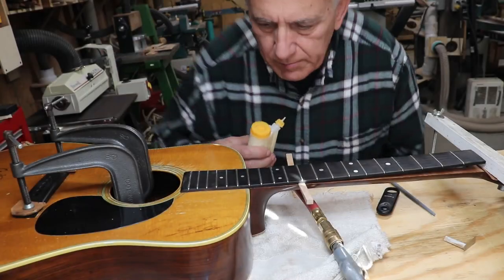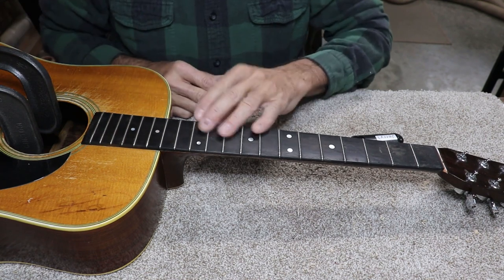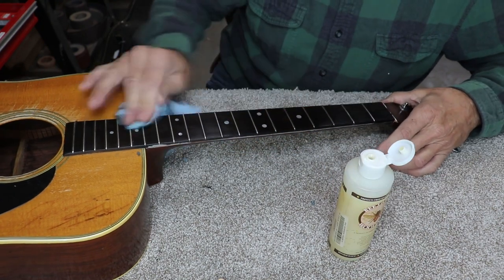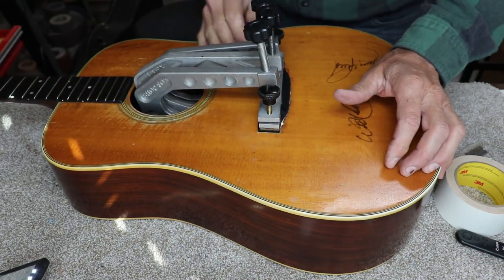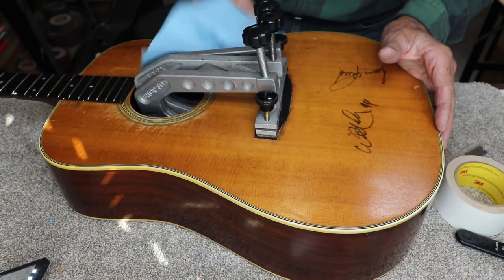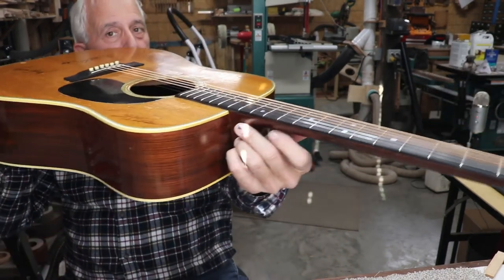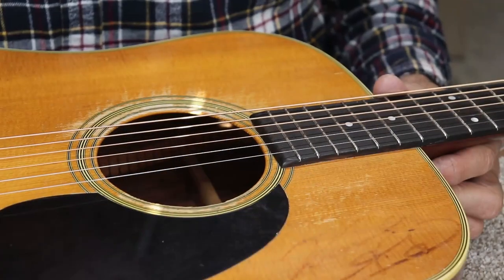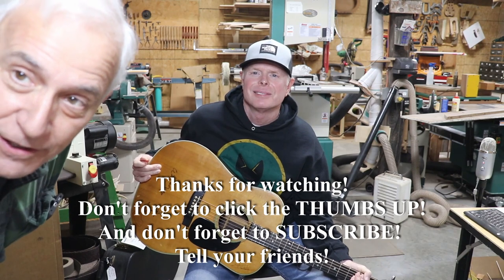451 RSW 1967 Martin D28 Part 2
Now this ole Martin is back to where is was or even better when another Jerry played it!